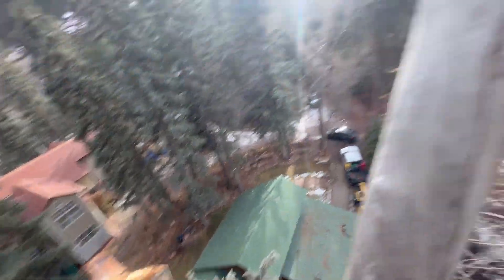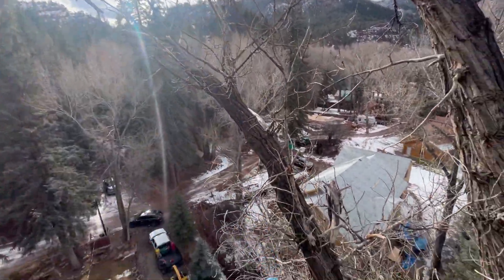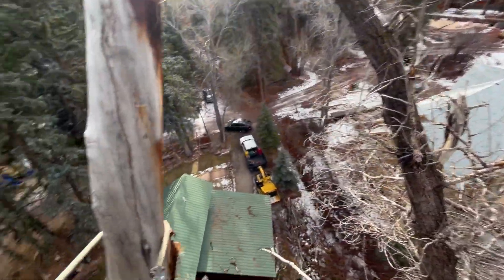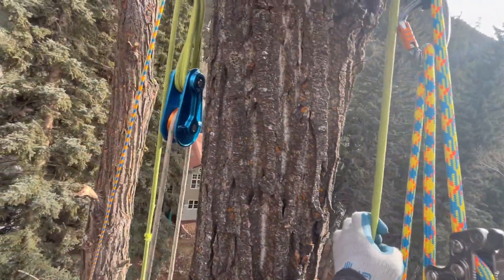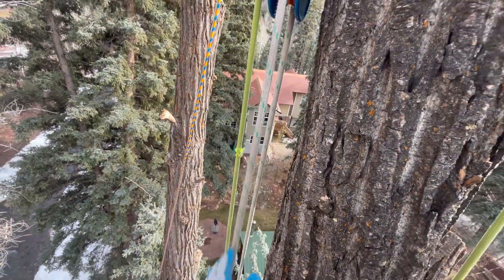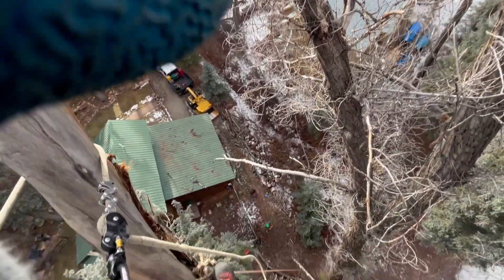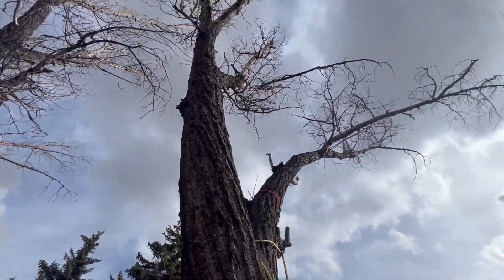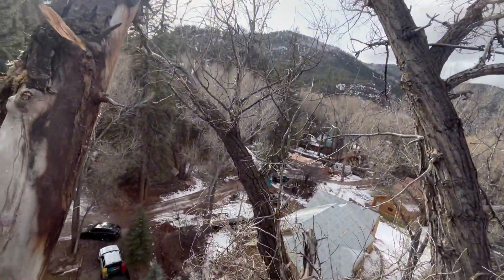Weaver Cougar Saddle & Huge, Tight Spaced Cottonwood Dismantled In Telluride Colorado.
Using a 3 to 1 mechanical advantage setup (at about 90 ft high) on my Weaver Arborist Courgar Tree climbing saddle with DRENALINE rope, Weaver Nylon Loop Runner, Rock exotica Orca Carabiner, Distel Aluminum Tree Spikes, Arbpro Andrew Chainsaw Protection boots, Rock Exotica Akimbo Multi sender, and custom assembled 3 to 1 mechanical advantage device for tree climbing.

3 TO 1 MECHANICAL DEVICE COMPONENTS

Petzl large Open Swivel

Petzl Basic Ascender

Petzl Roll Clilp Z

CLIMBING COMPONENTS AND GEAR

Petzl large Open Swivel (Saddle Bridge Swivel)

Teufelberger DRENALINE 11.8MM

Weaver Cougar Saddle

Weaver Looprunner

Rock Exotica Orca Carabiner

Distel Aluminum Tree Spikes

Arbpro Cervino Wood Steel Cap Chainsaw Boots

Rock Exotica Akimbo

Petzl Open Ring

SOCIAL MEDIAINSTAGRAM: @eric_mcgrew

Dango Design Gripper Mount

Gopro Hero 9 Black

Gopro Hero 12 Black

Jobi Tripod

Phanner Protos

SHOWA Atlas 300 Natural Latex Palm Coated General Purpose Work Glove, Blue, Large (Pack of 12 Pair)